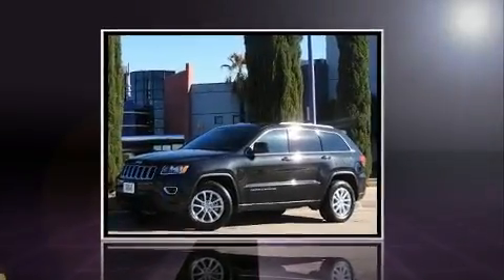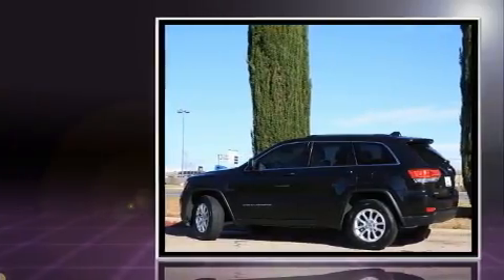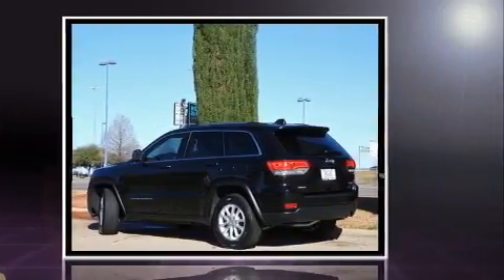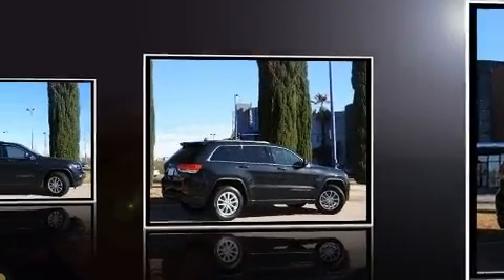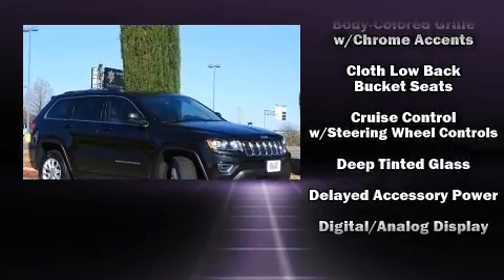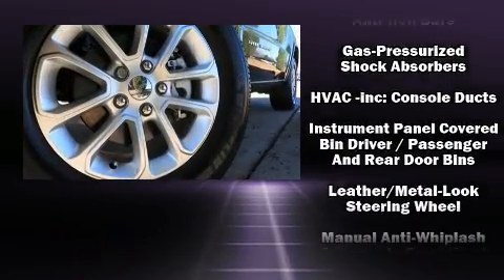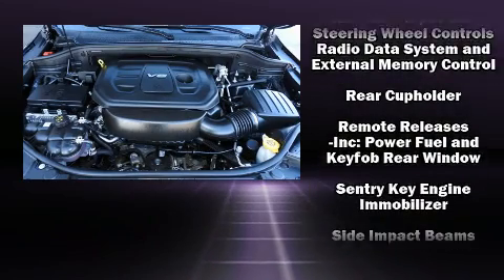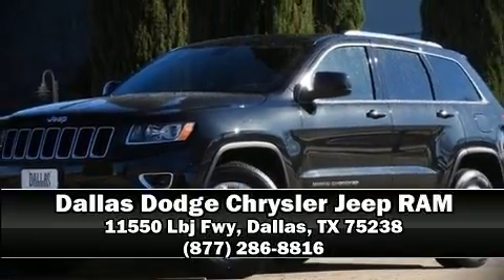2016 Jeep Grand Cherokee Laredo in Dallas, TX 75238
Get excited about the 2016 Jeep Grand Cherokee. With fewer than a thousand miles on the odometer, this 4 door sport utility vehicle prioritizes comfort, safety and convenience. It features an automatic transmission, rear-wheel drive, and a refined 6 cylinder engine. The following features are included: front and rear reading lights, a tachometer, front bucket seats, tilt and telescoping steering wheel, remote keyless entry, an overhead console, and air conditioning. Audio features include an AM/FM radio, and 6 speakers, enhancing the audio experience throughout the interior. Jeep ensures the safety and security of its passengers with equipment such as: head curtain airbags, front SIDE impact airbags, traction control, brake assist, anti-whiplash front head restraints, ignition disabling, and 4 wheel disc brakes with ABS. With electronic stability control supplementing mechanical systems, you'll maintain precise command of the roadway. We pride ourselves in consistently exceeding our customer's expectations. Please don't hesitate to give us a call.